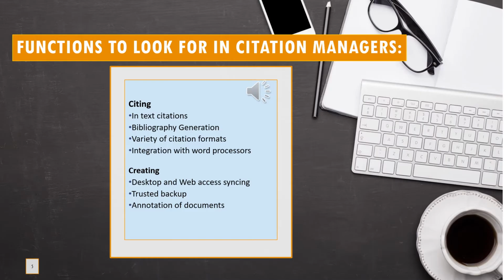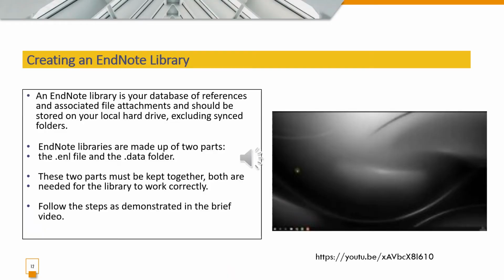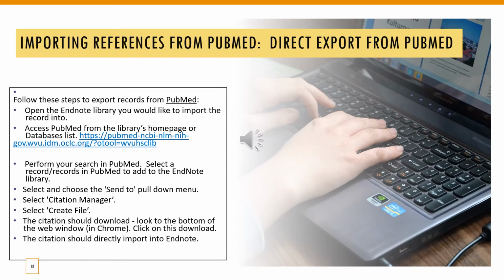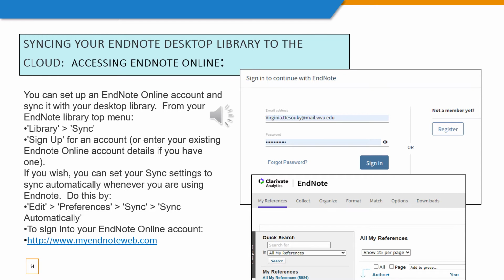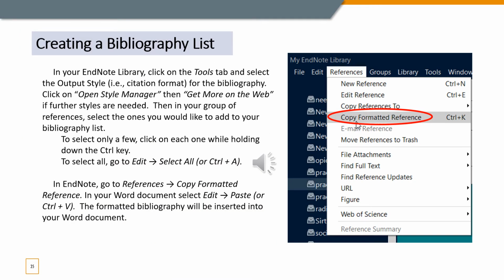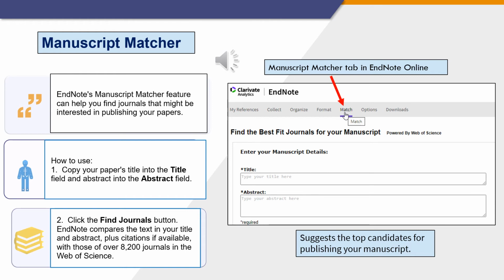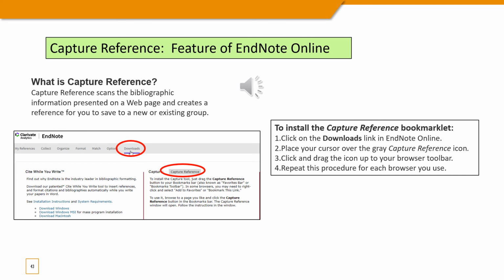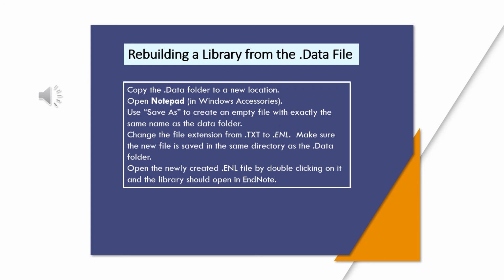EndNote 20 Tutorial CME